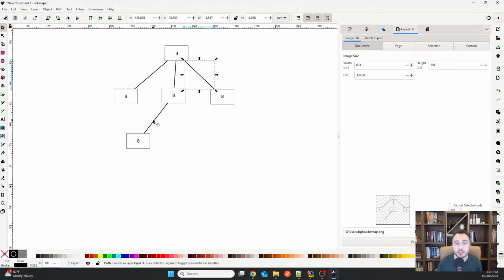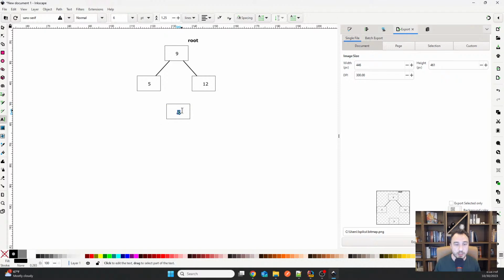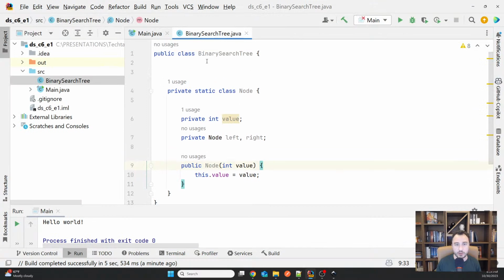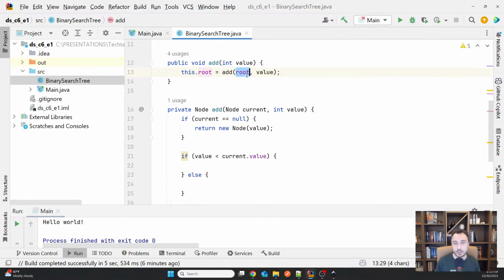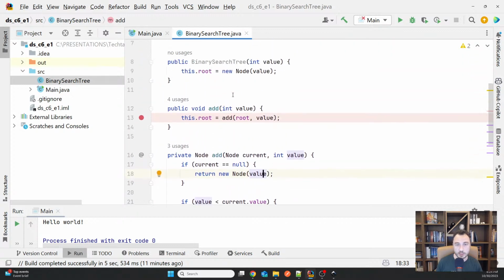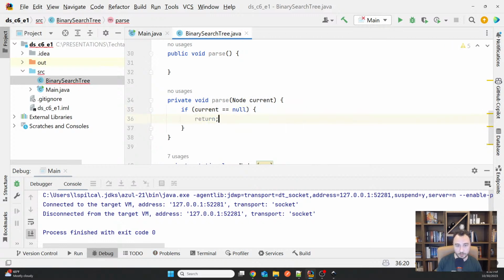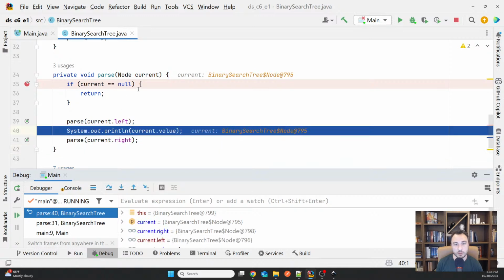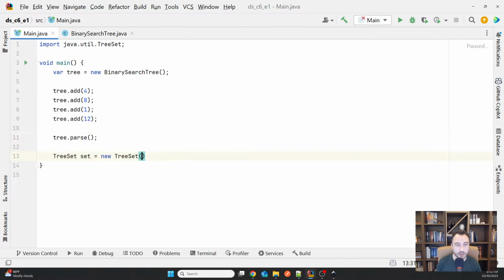Algos & Data Structures - Create and work with binary trees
This is a dedicated playlist to discuss essential algorithms and data structures with Java. This playlist is dedicated to Java developers and will focus specifically on Java implementations in some cases.

In this video, we explore the fundamentals of binary search trees (BSTs) as part of the Data Structures and Algorithms playlist. This session covers both the theory and practical implementation of BSTs in Java, including key concepts, rules, and use cases.

Key Highlights:
Introduction to Trees:

Explanation of trees as a data structure with nodes and links, and the absence of cycles.
Differentiating trees from graphs.
Basics of tree terminology: root, nodes, edges, and categories (e.g., binary trees, prefix trees, heaps).
Binary Search Trees:

Characteristics of BSTs:
Each node has at most two children.
Left child values are smaller than the parent node, and right child values are greater.
How this structure facilitates efficient searching and insertion operations.
Implementation in Java:

Building a BST from scratch using recursive methods for adding and searching nodes.
Parsing a tree to display values in ascending order.
Avoiding duplicate values in the tree by adjusting the algorithm.
Applications and Relevance:

The foundational role of BSTs in advanced data structures like Red-Black Trees and their implementations in Java Collections Framework (e.g., TreeSet and TreeMap).

A preview of future lessons that will cover balanced trees, heaps, and other advanced structures.
This video is perfect for developers looking to strengthen their understanding of tree-based data structures and their real-world applications. Be sure to follow along with the coding examples and use the provided insights to improve your skills.